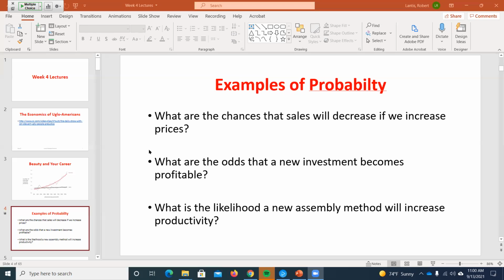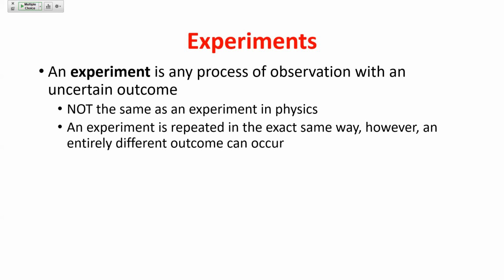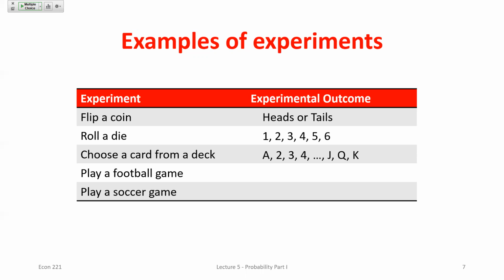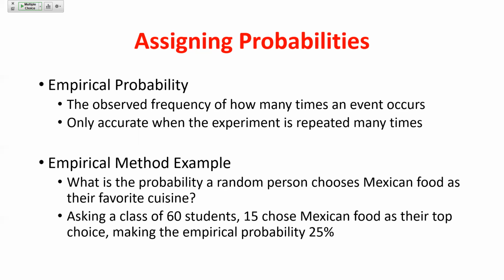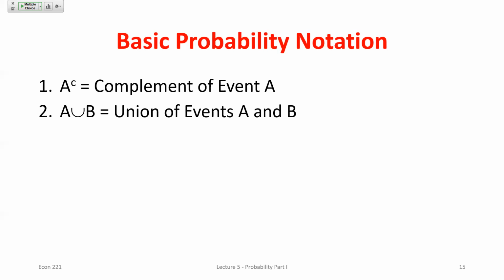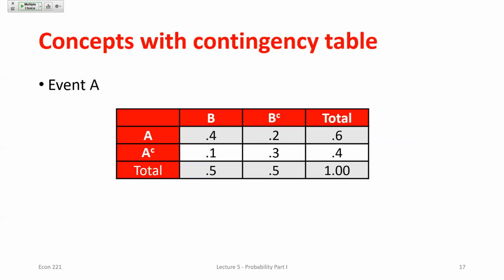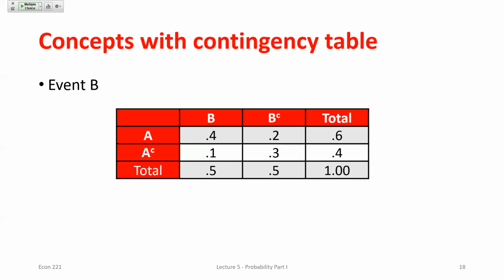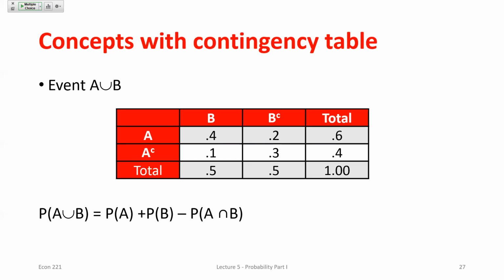ECON 221 Section 3 Class Recording 9/13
Introduction to Probability and Contingency Tables